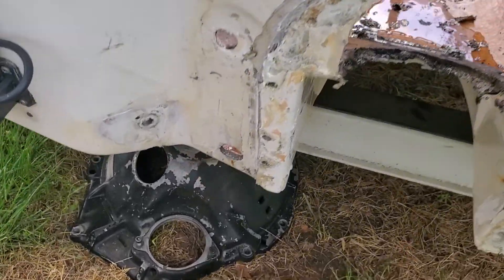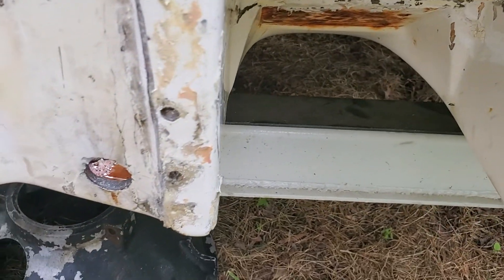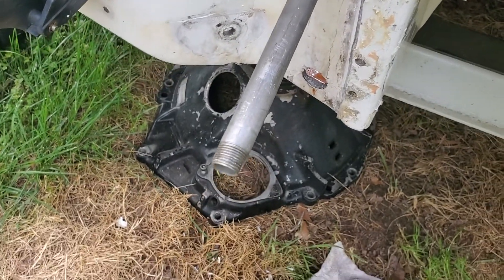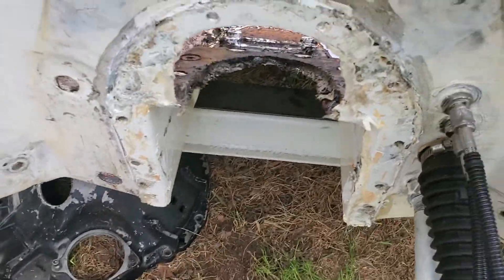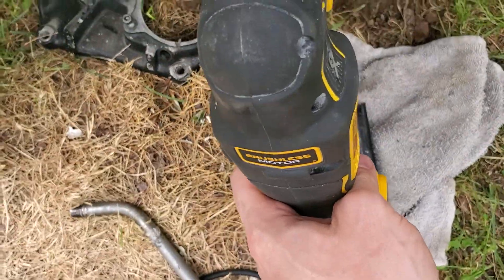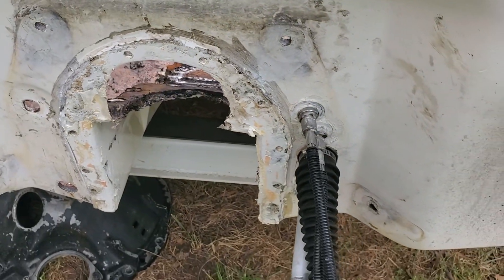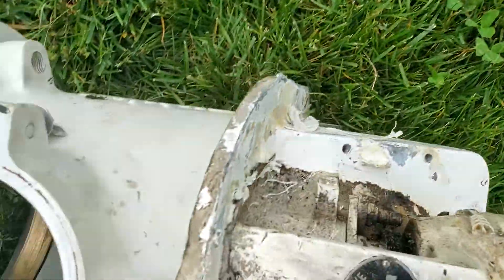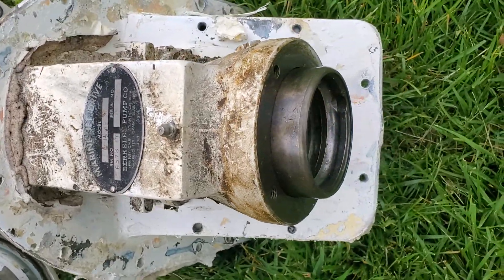Berkeley 12JE Suction jet pump piece removal - part 2